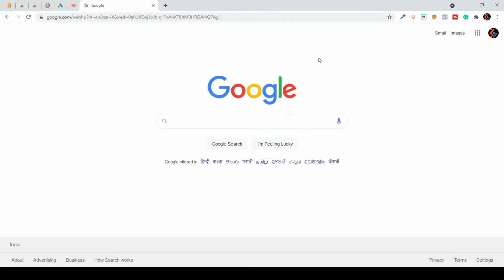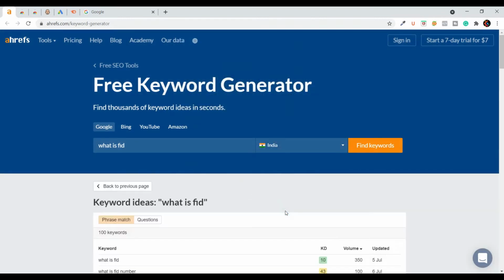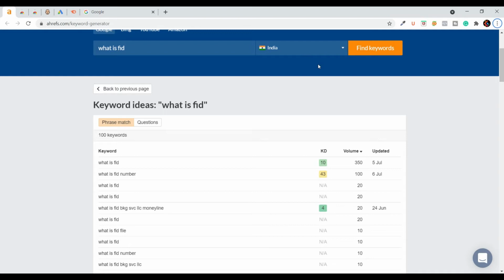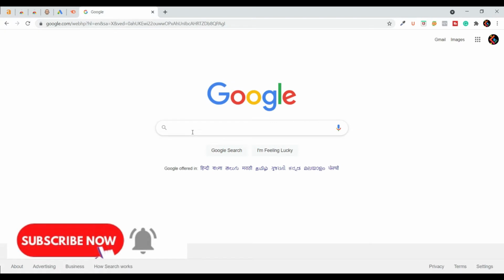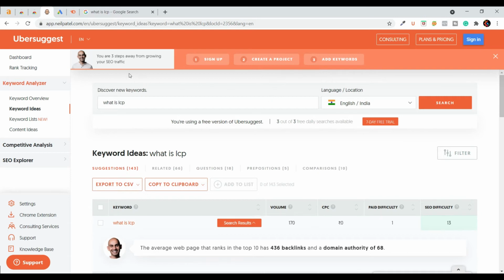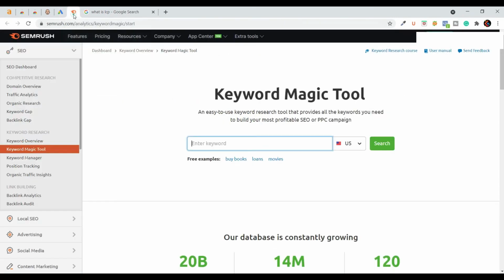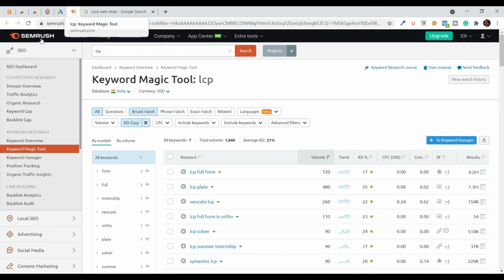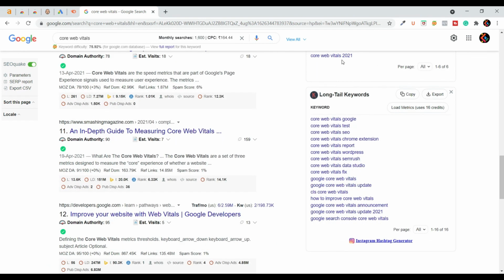Best free keyword research tool for SEO | Try paid SEO tool for free no payment details required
In this video, you get all the details about Best free keyword research tool for SEO and how to chose the best keyword for your blog. Also, you get details about a paid SEO tool how it helps you to find low-difficulty keywords for free.

Paid SEO tool (after creating the account click on skip the trial)